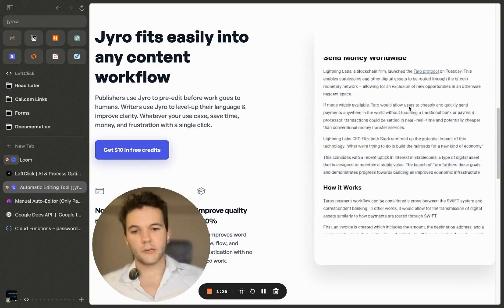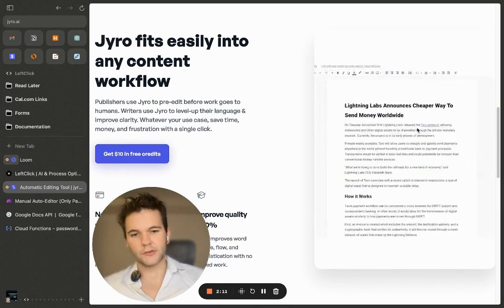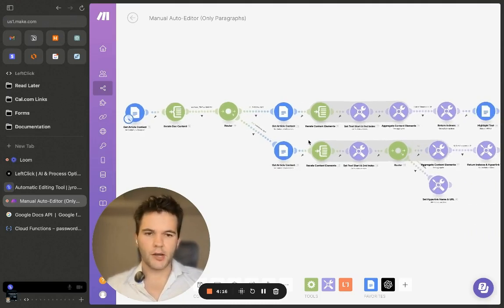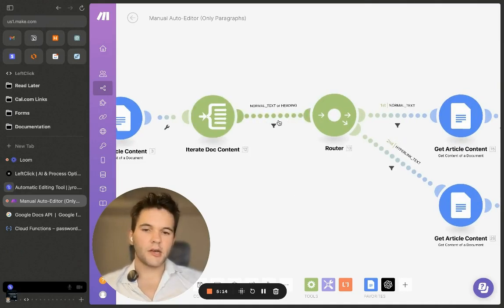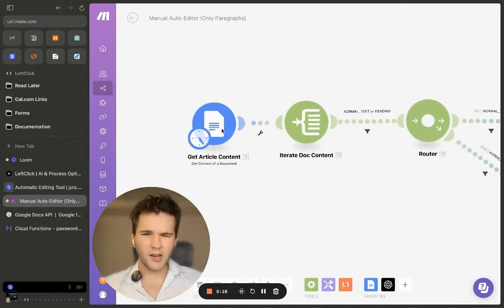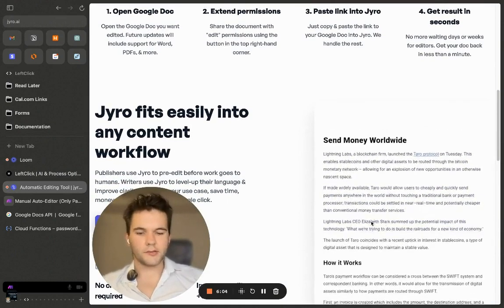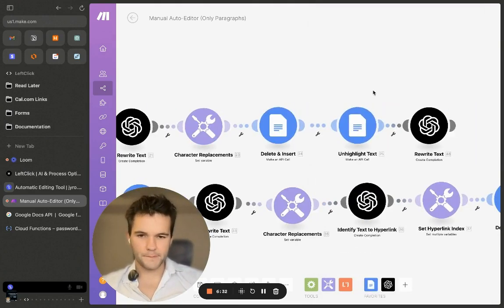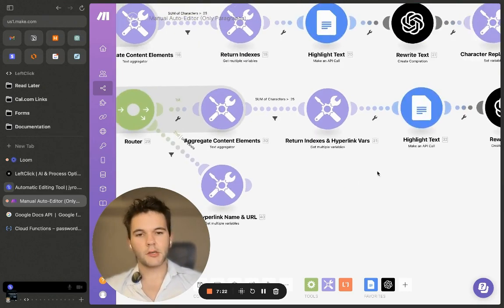Building an AI Editor SaaS App with AI & Automation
Join Noah in an insightful walkthrough of 'Jyro', a cutting-edge SaaS product developed by his team in just a few days. This tool was designed to streamline the editing process for content written by non-native English speakers, a challenge often faced in his content writing agency.

Key Takeaways:

Introduction to Gyro and its purpose.
Challenges in editing content written by non-native English speakers.
The innovative approach to ensure contextual accuracy in editing.
Strategies to maintain hyperlink integrity during rephrasing.
Demonstration of the tool's workflow using Make.com.
Insight into customer response and tool effectiveness.
Noah explains how Gyro addresses the key pain points in the content editing workflow, particularly for ESL (English as a Second Language) texts. The tool not only ensures that the edited content fits the context of the article but also retains crucial elements like hyperlinks.

For more details on Gyro and its impact on content editing, watch the video.